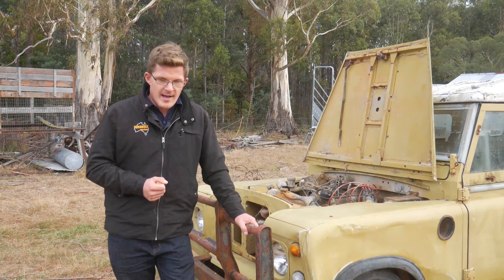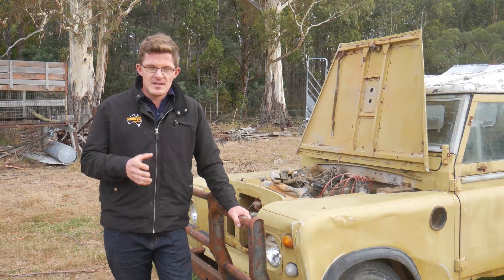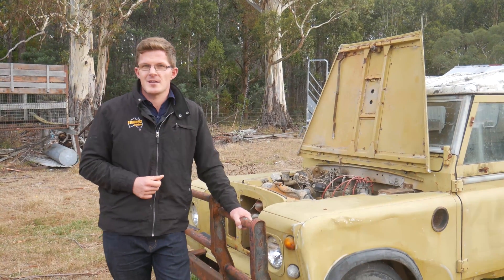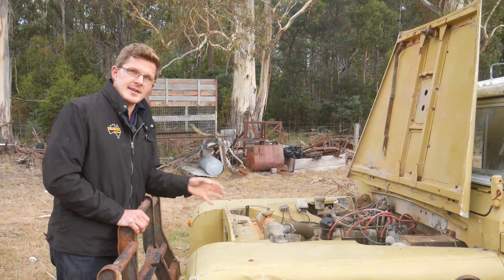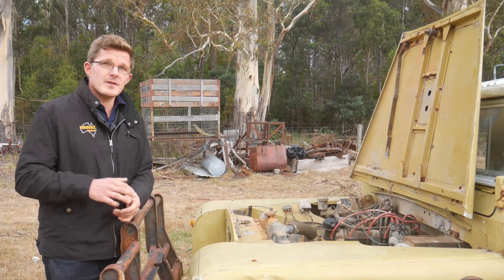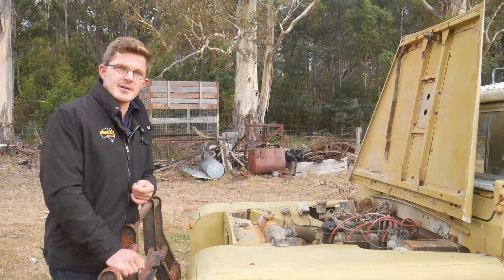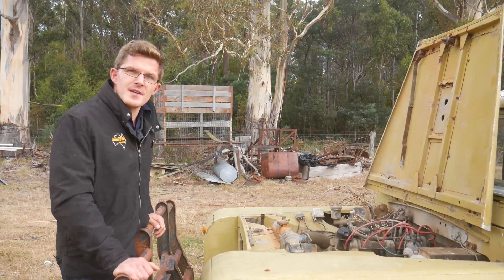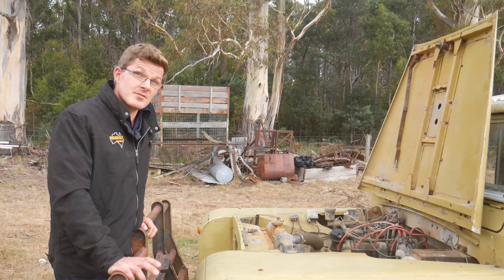Cooling Systems tips and tricks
Geoff talks about cooling systems with some tips and tricks.